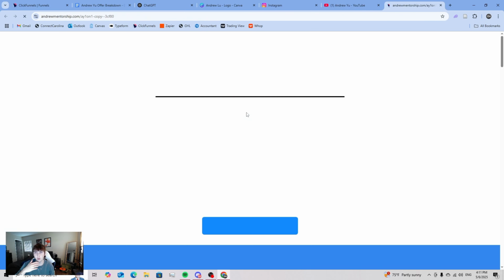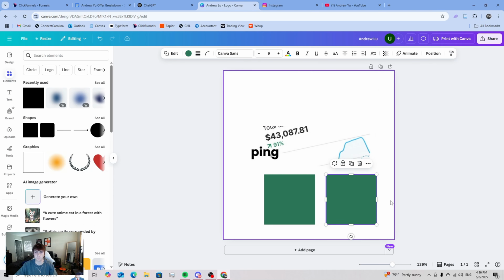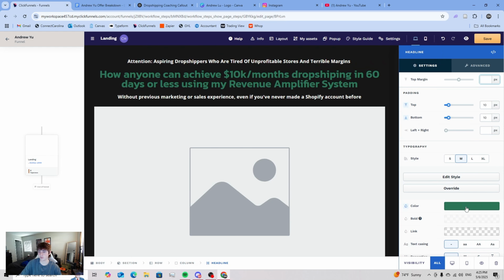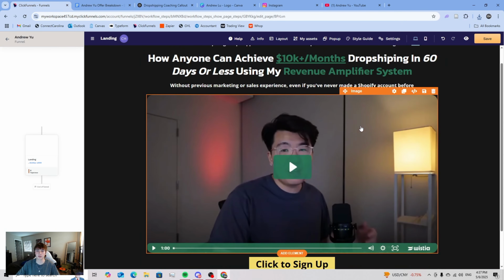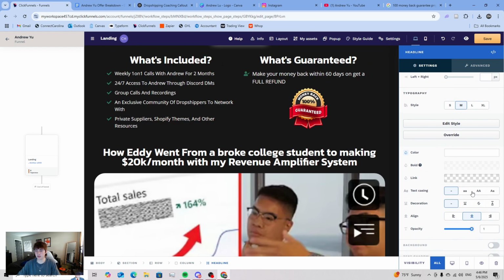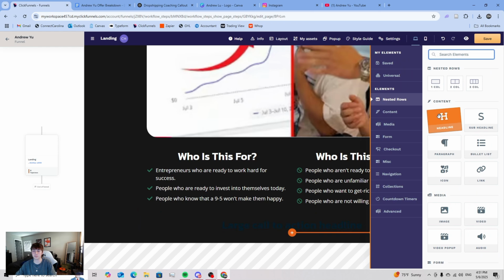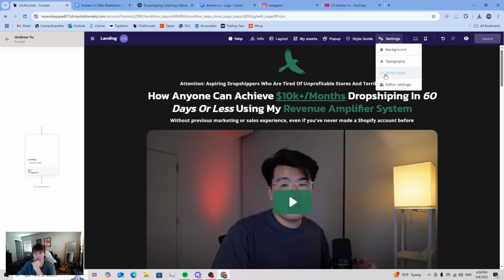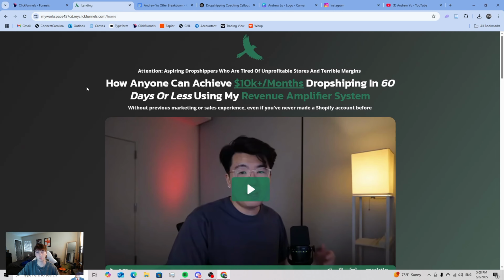Speedrunning a $50k/Month Landing Page in 50 Minutes (Growth Operating)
Ready to launch your own coaching offer and scale to $20k-$40k+/month?